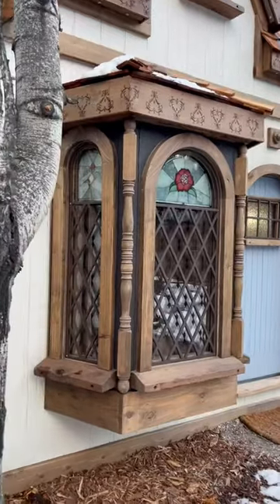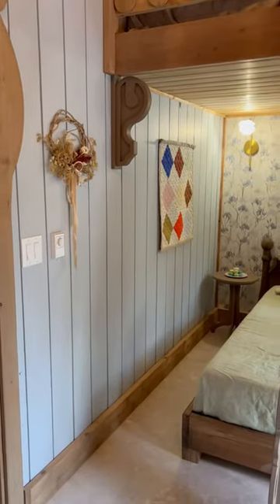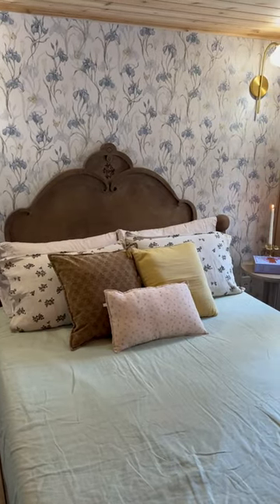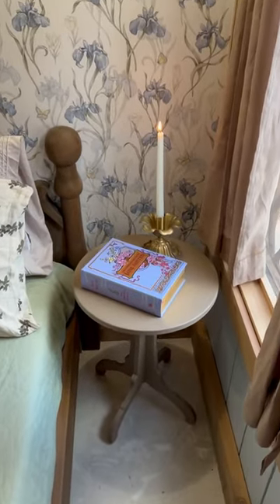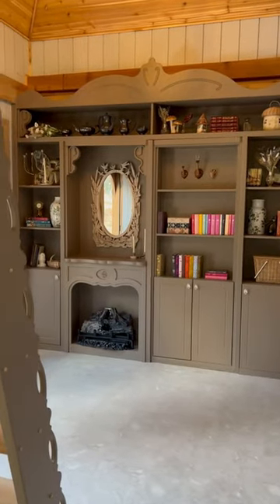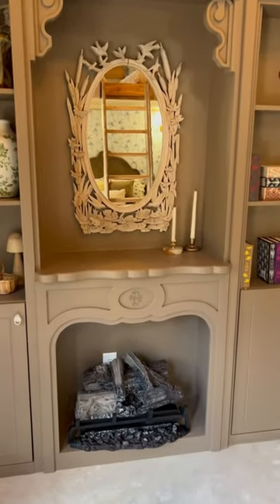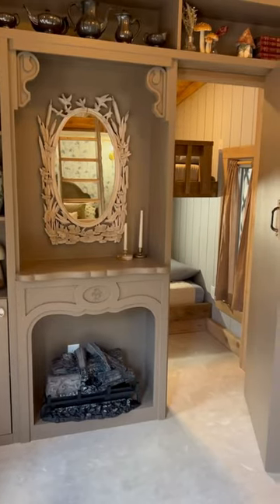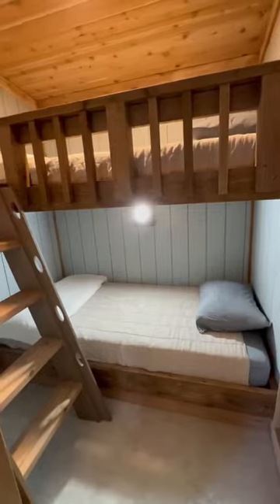Wait til the end for a little hint at what might be coming next to Wonder Way.